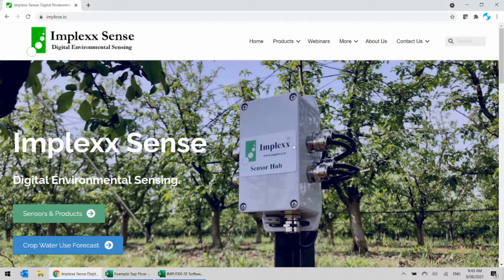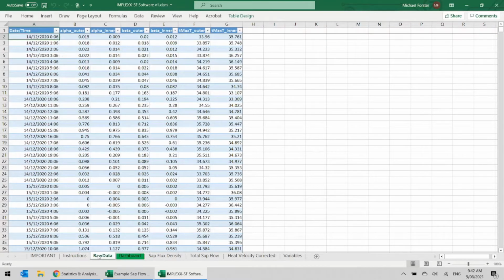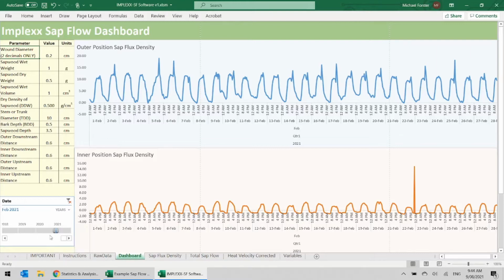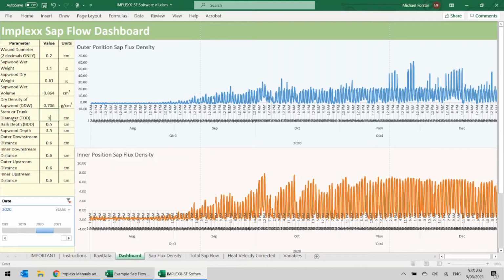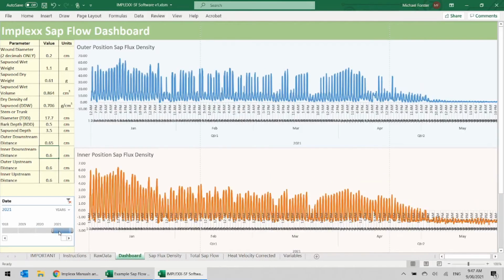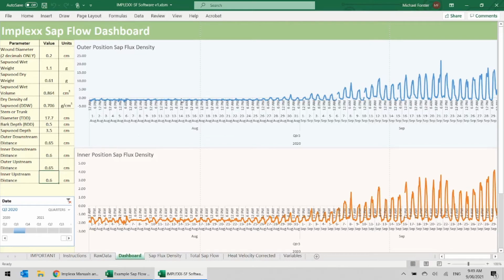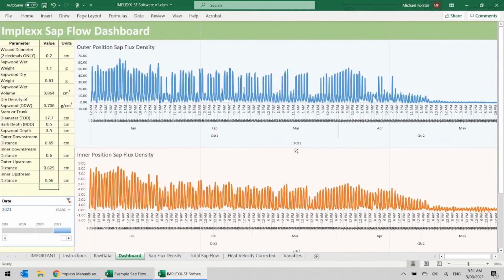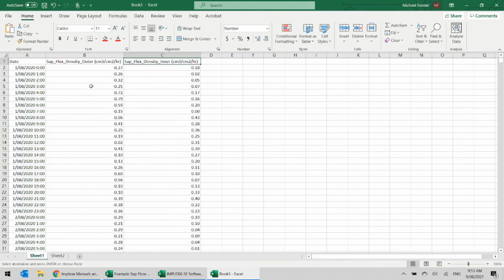Implexx Sap Flow Excel Workbook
A quick and easy to use Excel file to convert raw temperature data from an Implexx Sap Flow Sensor to sap flux density and total sap flow. This file is ideal for scientists, engineers, horticulturalists, agriculturalists and students studying plant physiology, plant water use, crop water use, transpiration, evapotranspiration, hydrology, canopy conductance, stomatal conductance, and more.